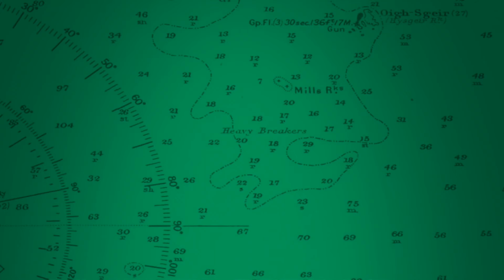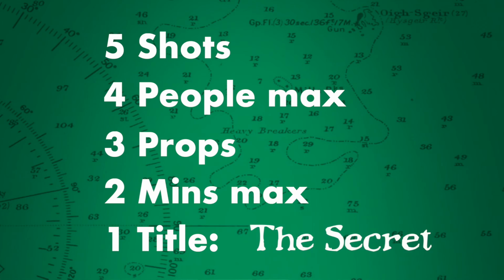Training Video Camera Shots and More Film Fundamentals 02